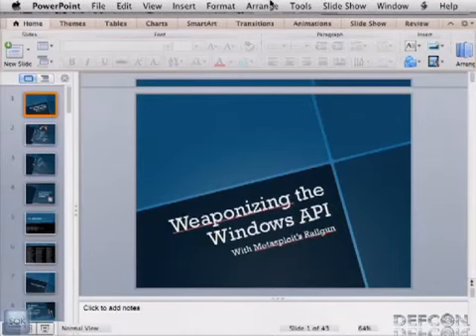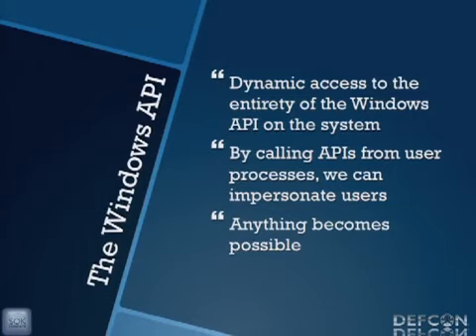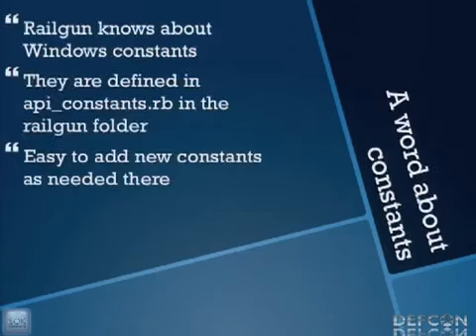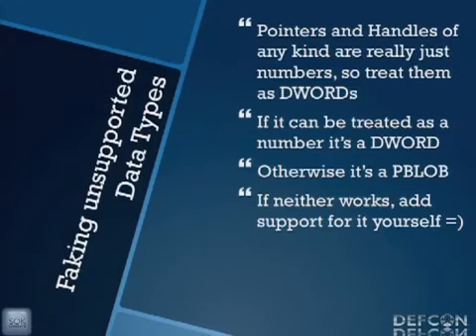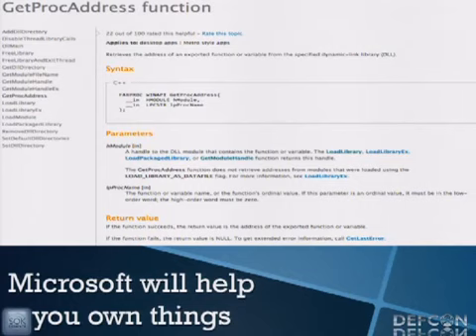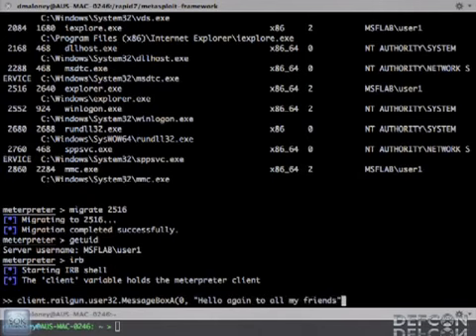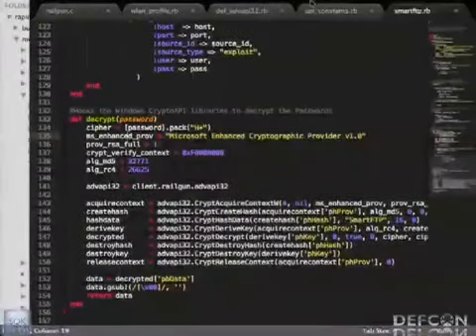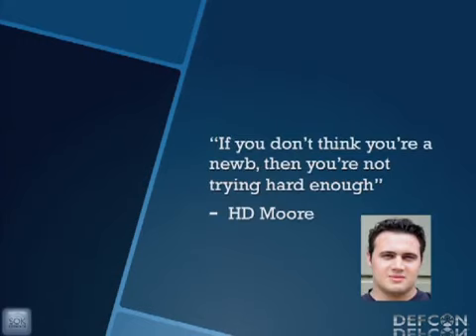DEF CON 20 Hacking Conference Presentation By David Maloney Weaponizing the Windows API wi